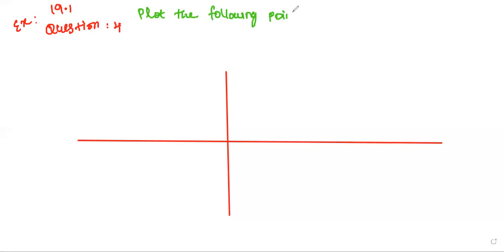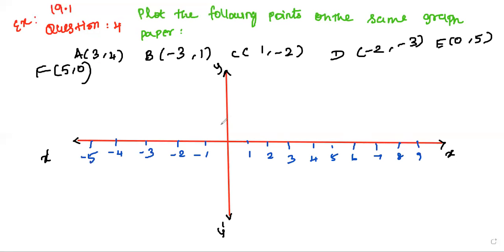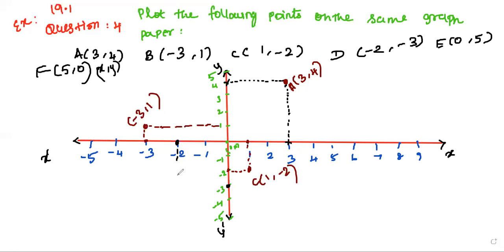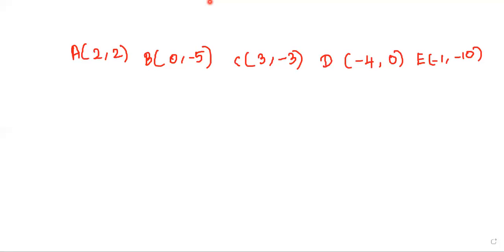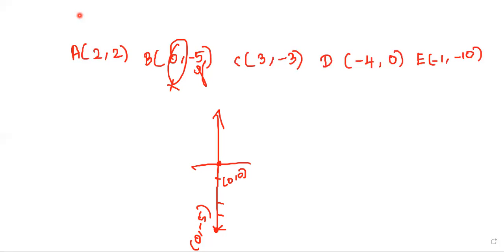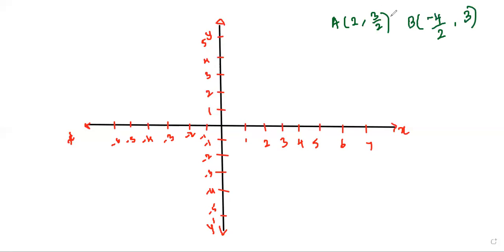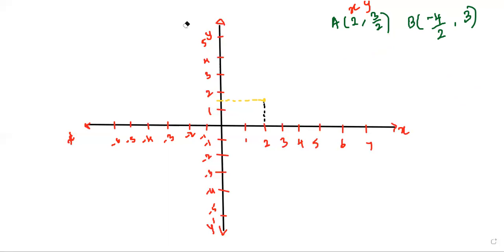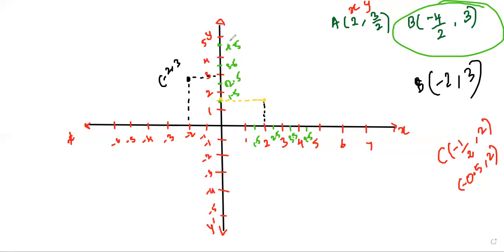ICSE GRADE 9 MATH ML AGARWAL EX.19.1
ICSE GRADE 9 MATH ML AGARWAL EX.19.1 ZOOM RECORDED LIVE CLASS